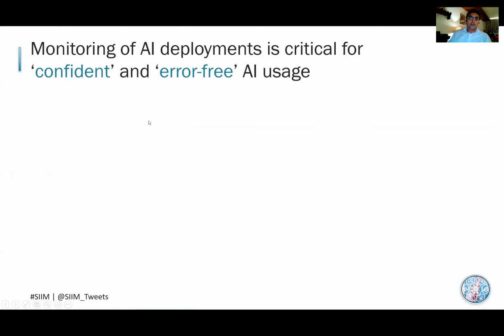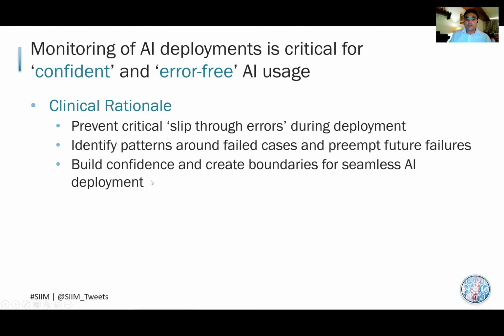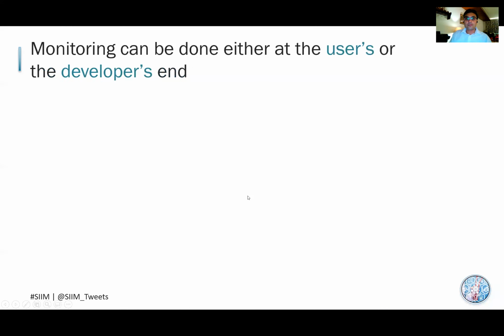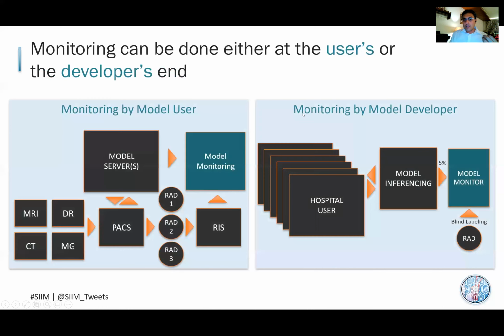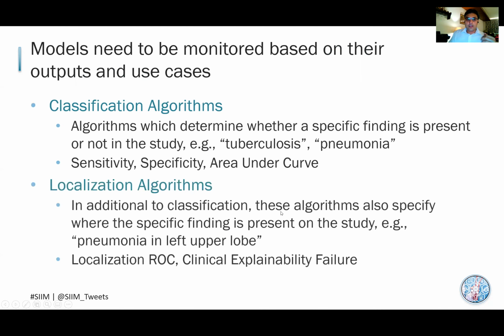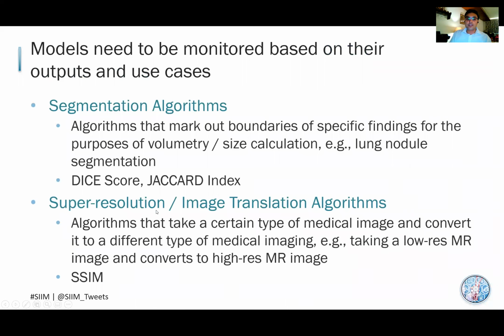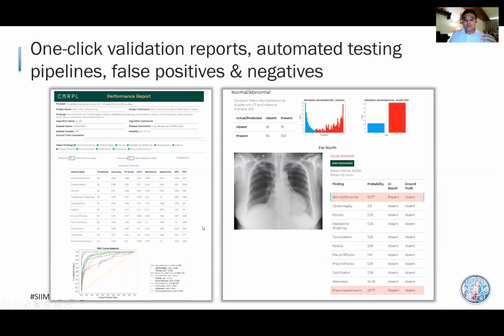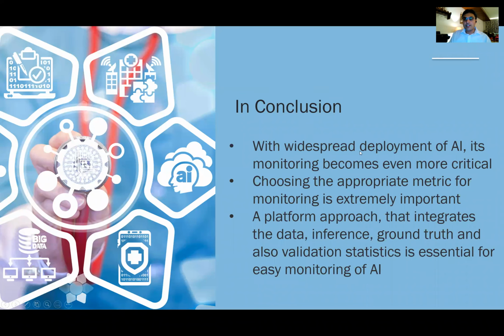SIIM CDI | 3.4 | Monitoring ML in Clinical Use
Explore the advancement of AI and Data Science at the intersection of system engineering and MLOps alongside CDI faculty Vidur Mahajan, MBA, monitoring the potential of machine learning in full-bore clinical use.